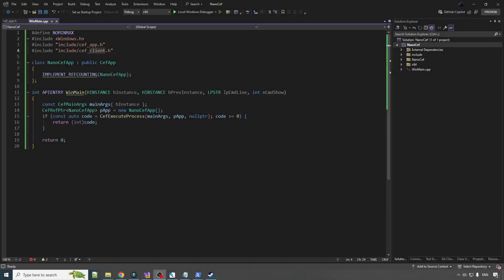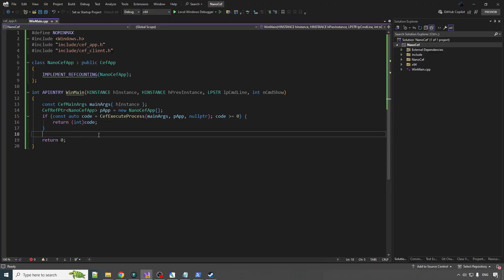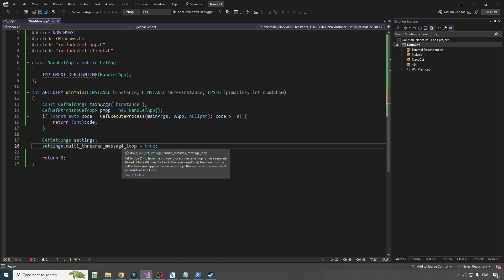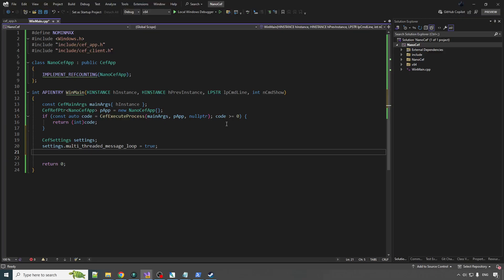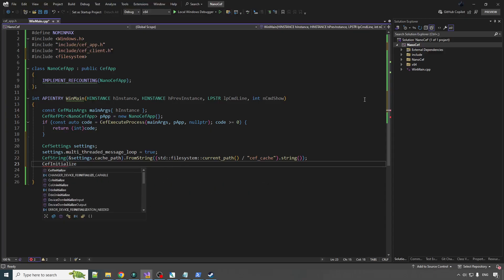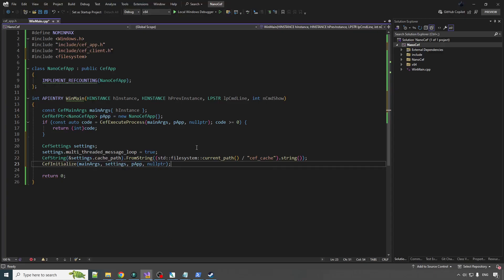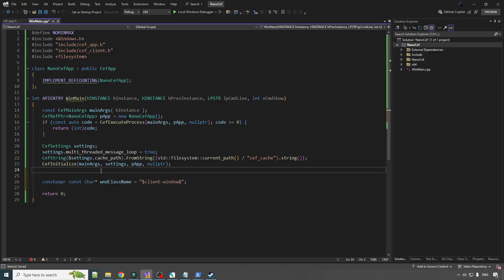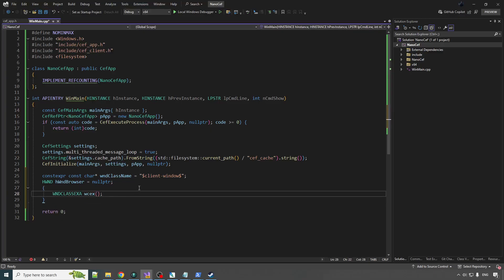C++ Nano CEF [CefClient & "Working" Browser]